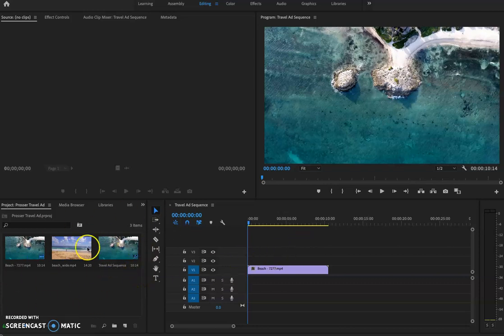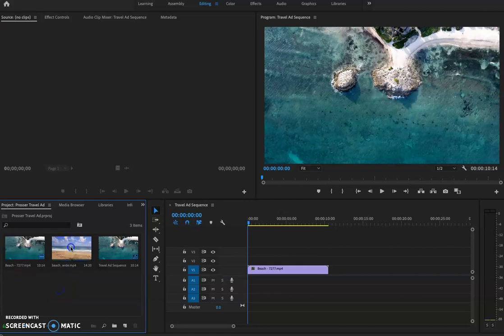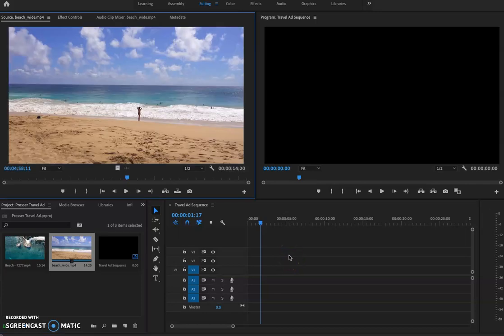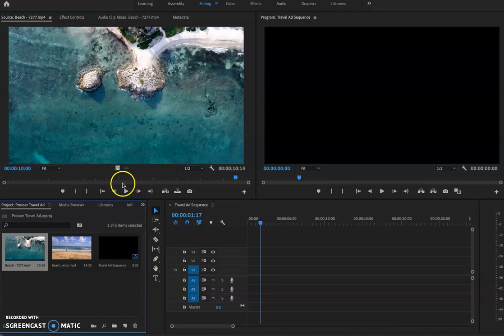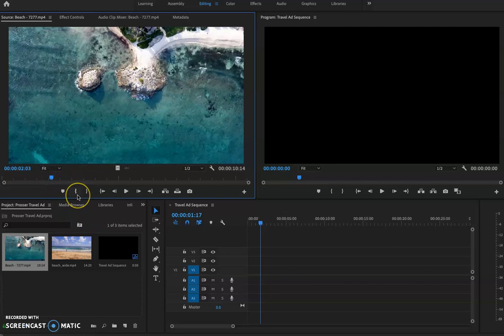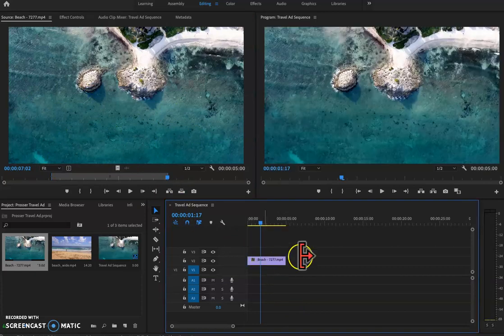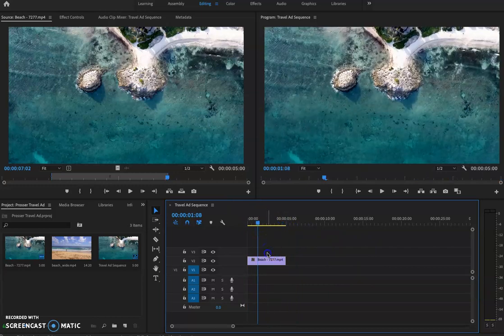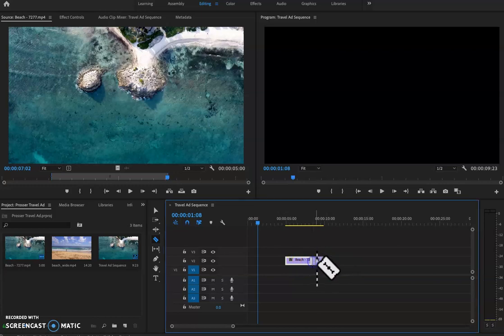Adobe Premiere Editing Basics